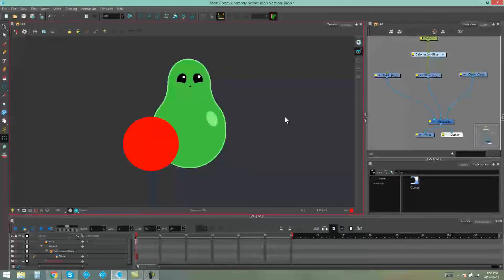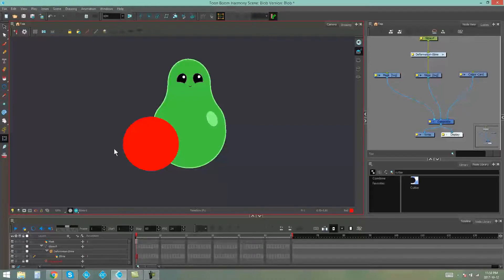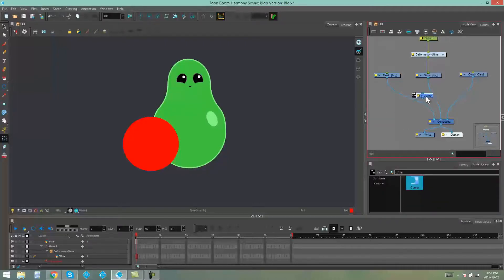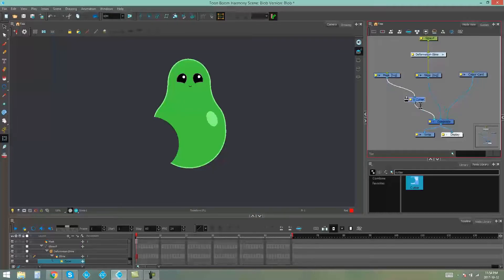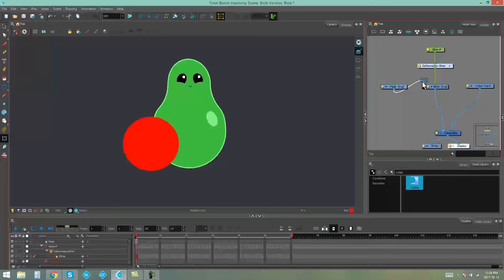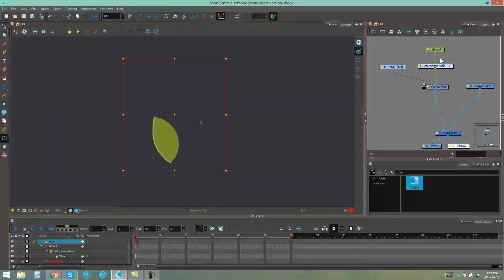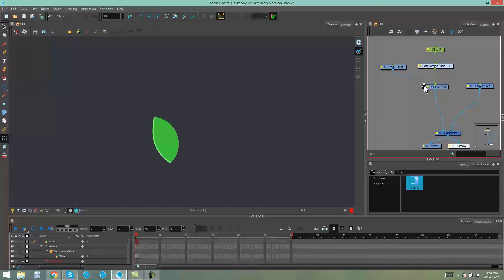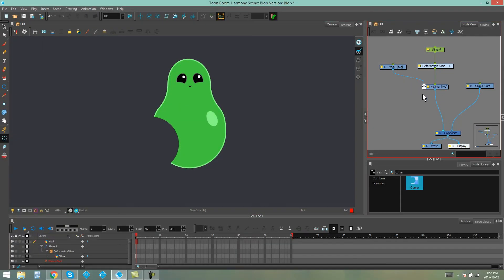How to Use Integrated Matte Ports with Harmony Premium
Learn how to use integrated matte ports with Harmony Premium